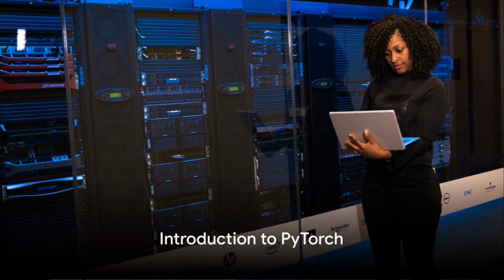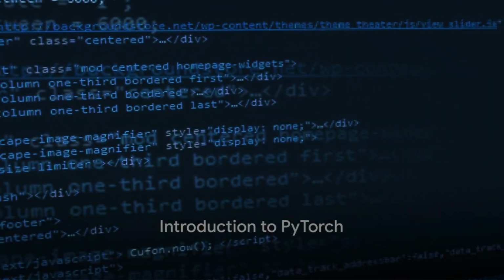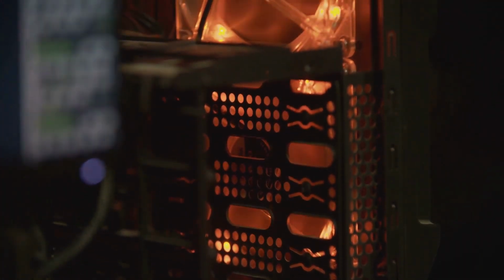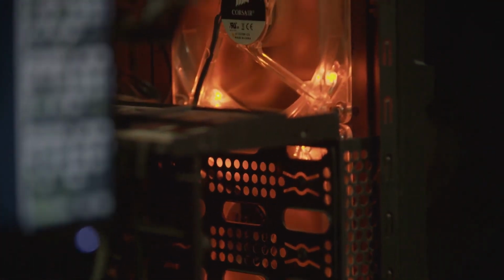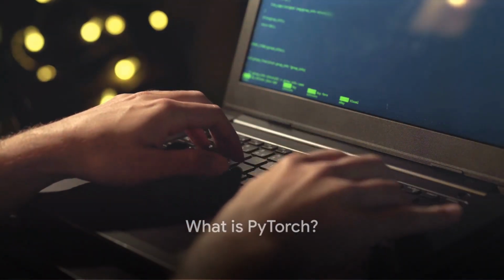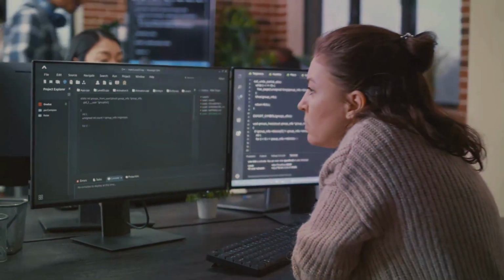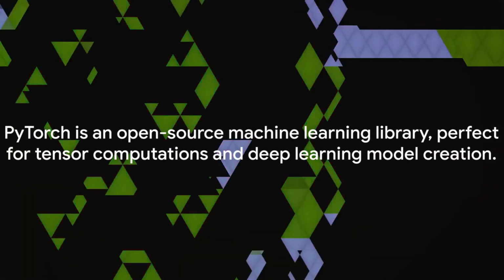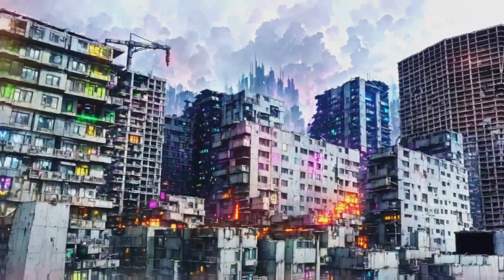Why PyTorch is a Data Science Game-Changer!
Discover why PyTorch is revolutionizing data science in this insightful exploration. Unveil the secrets of this open-source machine learning library that's catapulting the field of data science into new dimensions of innovation. PyTorch, with its Dynamic computation graphs and tensor computations, is not just enhancing deep learning model creation but also simplifying the analytical journey for experts and novices alike.

In this video, we compare and contrast PyTorch's capabilities with other libraries, highlighting its unique advantages and any potential disadvantages. Dive into specific applications of PyTorch in fields like computer vision and natural language processing, and understand how its Python-friendly interface is opening doors for analytics enthusiasts transitioning from R or other programming languages.

Keep exploring, keep learning with us as we delve into how PyTorch is shaping the future of machine learning and data science. Whether you're dealing with REST API, SOAP API, or Transformers, PyTorch stands as a robust ally in your data science endeavors.

Together, let's continue to learn and grow in this dynamic field, always aligned with our mission to demystify data science and empower you with practical knowledge.

CHAPTERS:
0:00 - Introduction to PyTorch
0:11 - PyTorch Tensors & Deep Learning
0:54 - PyTorch Dynamic Computation Graphs
1:14 - PyTorch User-Friendly Features
1:31 - PyTorch in Data Science Applications